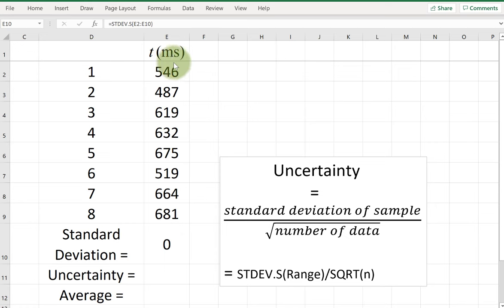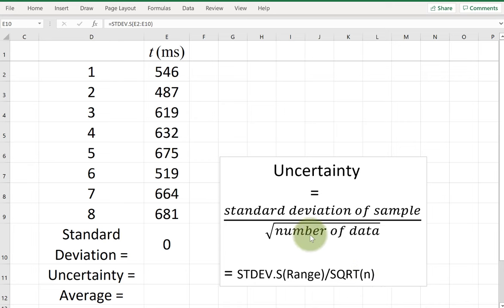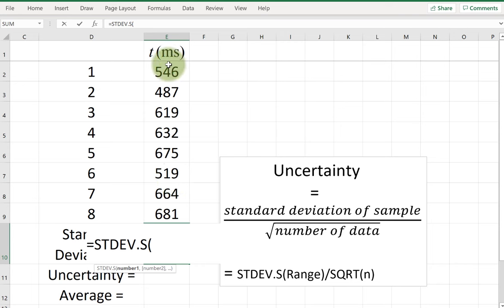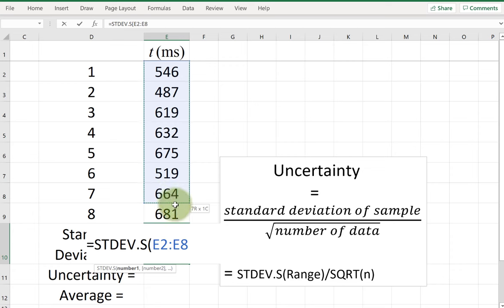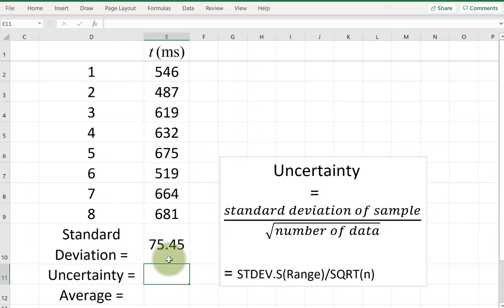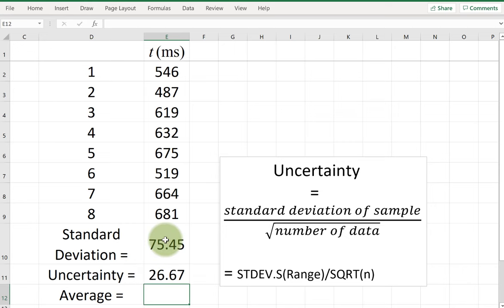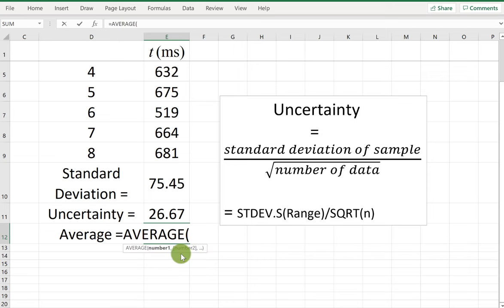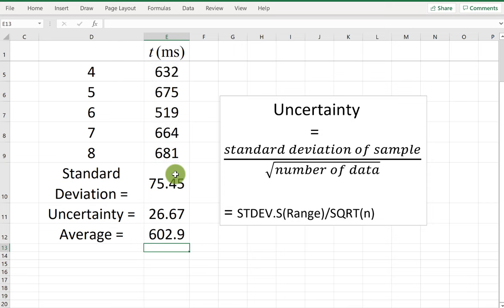How do I calculate Uncertainty of Random data using Excel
In this short video I walk you through the calculation of uncertainty using Excel. I use a formula standard deviation divided by square root of number of data. I also calculate average the listed data.